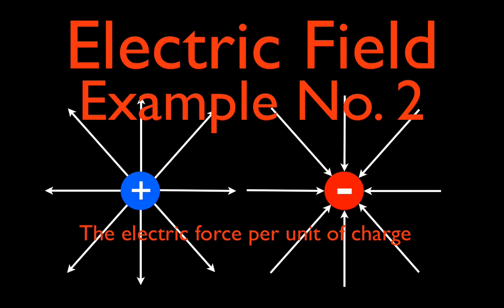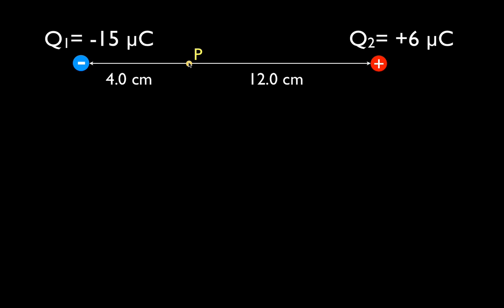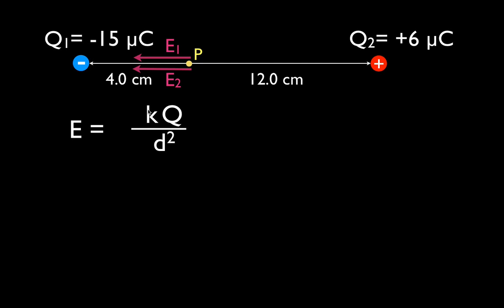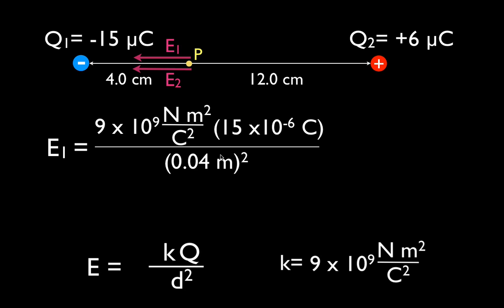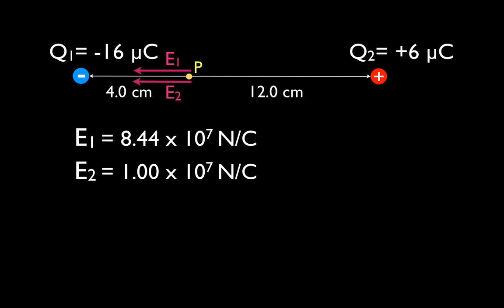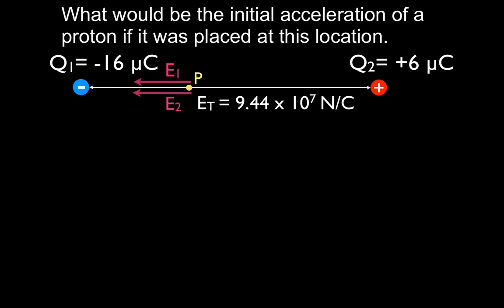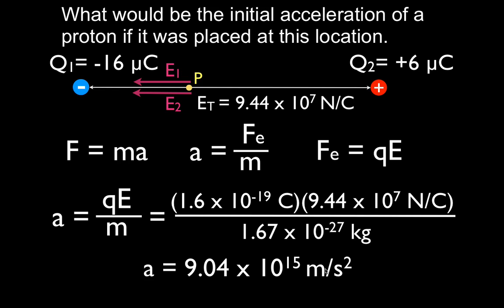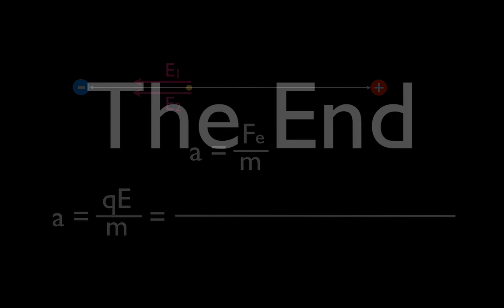Electric Field (3 of 3) Calculating the Electric Field In Between Two Charges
Explains how to calculate the electric field between two charges and the acceleration of a charge in the electric field. You can see a listing of all my videos at my

An electric field is an area that surrounds an electric charge, and exerts force on other charges in the field, attracting or repelling them. Electric field is abbreviated as E-field. Electric fields are created by electric charges. The electric strength is defined as the number of newtons of force per coulomb of charge.

The SI unit for electric field strength is volt per meter (V/m) or Newtons per coulomb (N/C) is also used as a unit of electric field strength. On an atomic scale, the electric field is responsible for the attractive force between the atomic nucleus and electrons that holds atoms together, and the forces between atoms that cause chemical bonding. Electric fields and magnetic fields are both manifestations of the electromagnetic force, one of the four fundamental forces of nature.